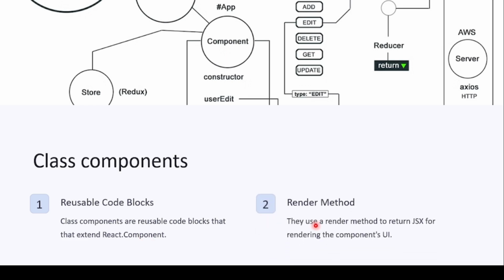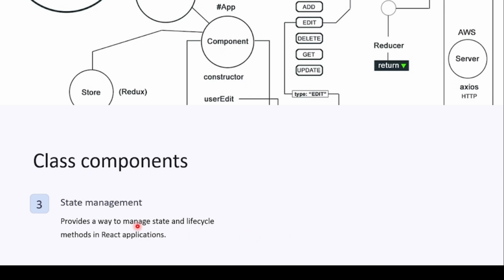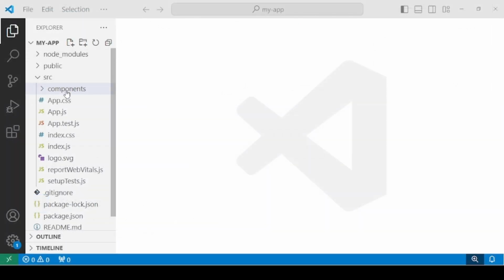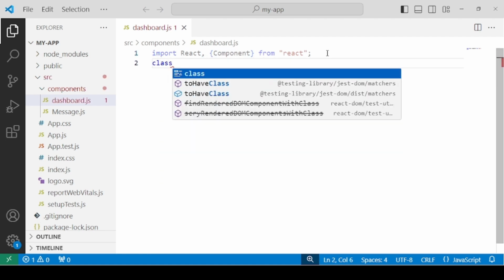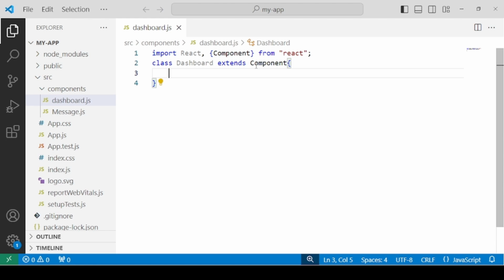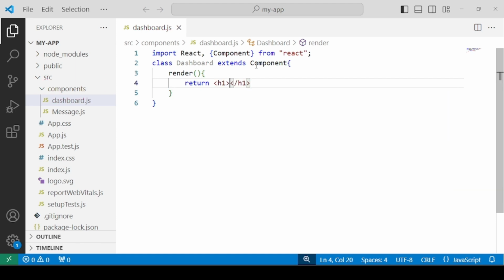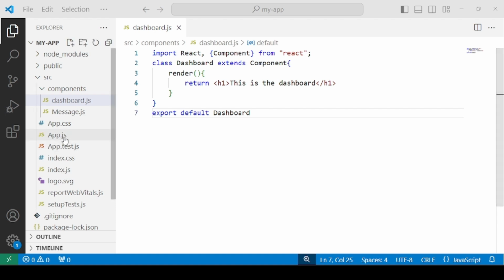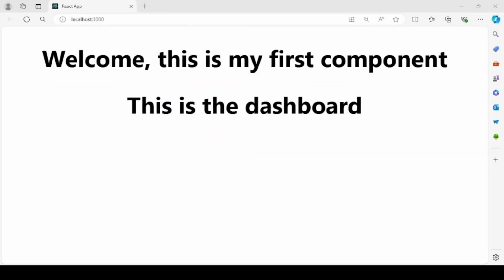Understanding React Class Components | React JS Essentials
In this video, we’ll dive into class components in React. I’ll explain what a class component is and walk you through the basic structure required to create one. This beginner-friendly guide will give you a solid foundation in understanding class components. Let’s get started!